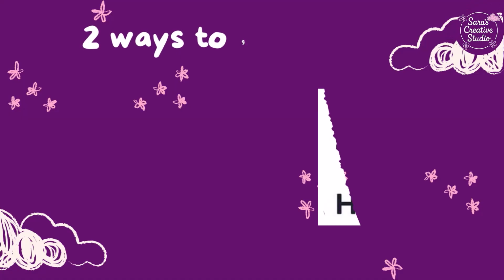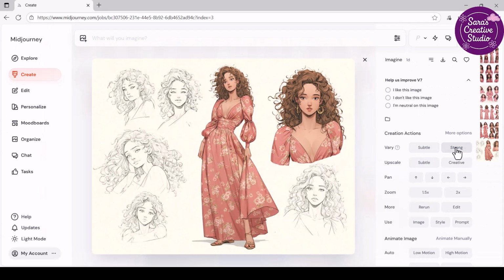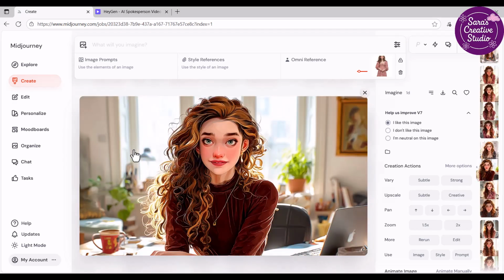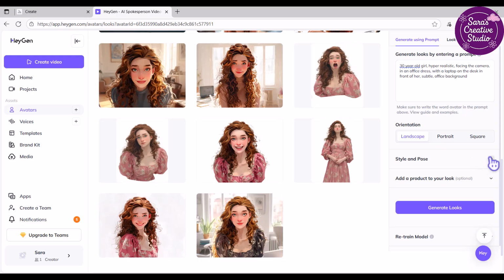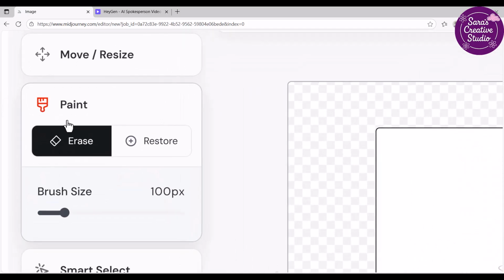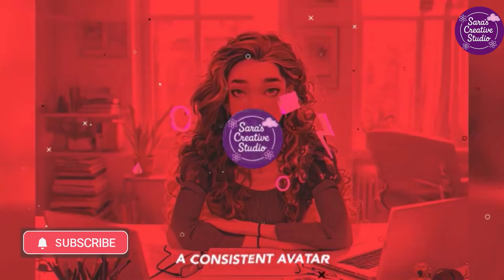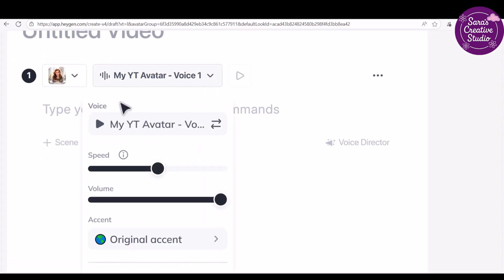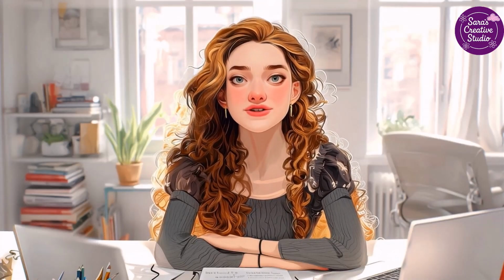I Made a YouTube Channel Without Showing My Face (AI Avatars Tutorial)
Want to create a YouTube channel without ever showing your face? In this full step-by-step tutorial, I’ll show you how to make professional AI avatar videos from scratch—perfect for faceless YouTube channels, tutorials, storytelling, reviews, or even business content.

In this video, you’ll learn:
✅ How to generate realistic avatars with MidJourney
✅ Keeping your character consistent across multiple videos (With Omni Reference)
✅ Customizing outfits & backgrounds with Midjourney(Omni Reference)

Whether you’re a complete beginner or looking to scale your content creation, this guide gives you everything you need to launch and grow your own AI-powered YouTube channel.

🚀 Start creating today—your faceless channel could be your next big income stream!